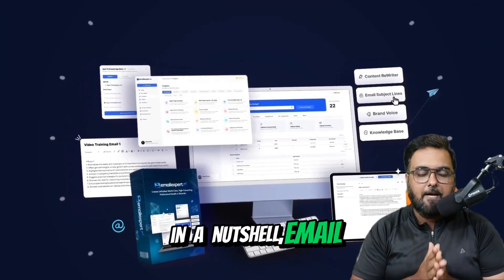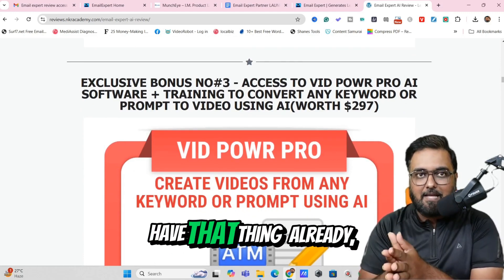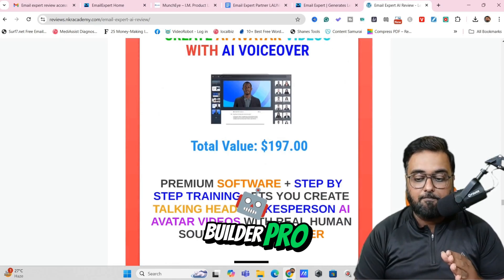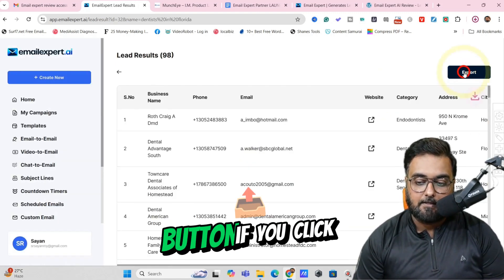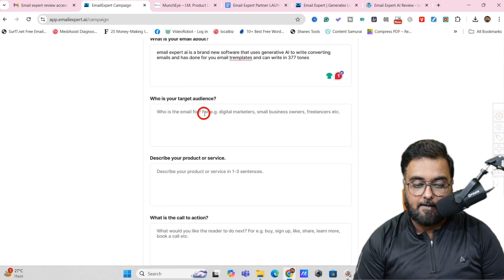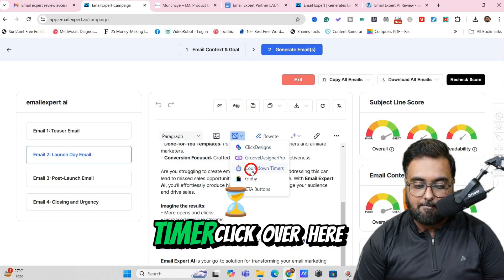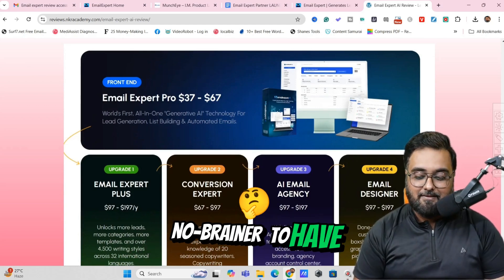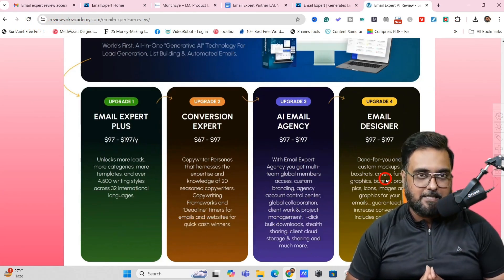Email Expert AI Review 🔴 EmailExpert AI Review 🔴 [EmailExpertAI Review]👇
🎥 Welcome to our comprehensive review of email expert ai! 🌟 In This Video, I Will Reveal The Following

➡️ email expert ai Key Features
➡️ My Bonus Package For email expert ai
➡️ email expert ai Demo That Explain All Features
➡️ email expert ai Sales Page Walkthrough
➡️ email expert ai Upgrades
➡️ email expert ai Benefits

email expert ai Review: Email Copywriting + Lead Generation + Email Automation 🚀

What is Email Expert AI?

A cutting-edge, “Generative AI” technology that guarantees verified, targeted leads in real-time, builds hyper responsive lists, and automates email marketing to get you clicks and profits!

An ALL-IN-ONE software that automates every step from lead generation to email campaigns filled with hyperlinks, emojis, images, GIFs, and animated CTA buttons, to sell any product or service.

🎉 100+ Done-For-You “Generative AI” Email Templates
✍️ 377 Writing Tones & Styles
📸 Image-from-URL Extractor: Grabs images from any website into email.
📥 Automated Email Sequences: Writes days of email sequences in 1 click.
🤖 Inserts Hyperlinks, Gifs, Signatures, Animated CTA Buttons, Signatures,
🚅 Add Your Content (Data): Train Email Expert on your content.
🤓 Custom Email Templates: Add your own custom templates, tones and styles.
🎯 Email Analysis: Email success rate, spam score with recommendations.
📩 Subject Line Generator: Automates subject line variations.
☄️ Dynamic A/B Generate: Split test 2 emails.
📅 1 Click Send: Schedule or broadcast using any autoresponder.

🎬 TimeStams & Video Chapters - email expert ai Review

00:00 email expert ai review - introduction, features & Benefits
01:10 email expert ai bonus walkthrough
05:32 email expert ai review - email expert ai demo
05:52 email expert ai review - Lead Generation
07:36 email expert ai review - Email Automation Campaign
11:05 email expert ai review - Email Customization With Images, GIFS & Countdown Timers
12:20 email expert ai review - Email To Email + Video To Email
13:33 email expert ai review - sales page
14:02 email expert ai review - Pricing And Upgrades